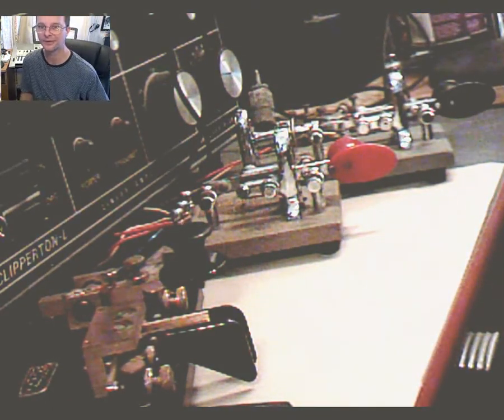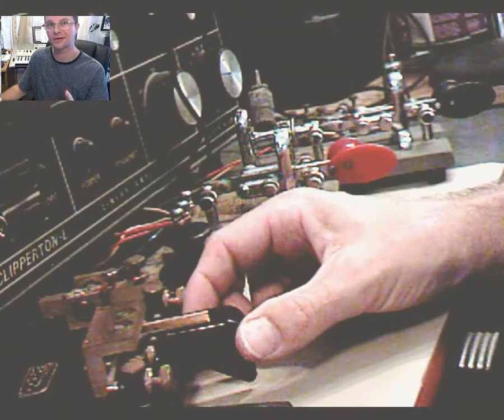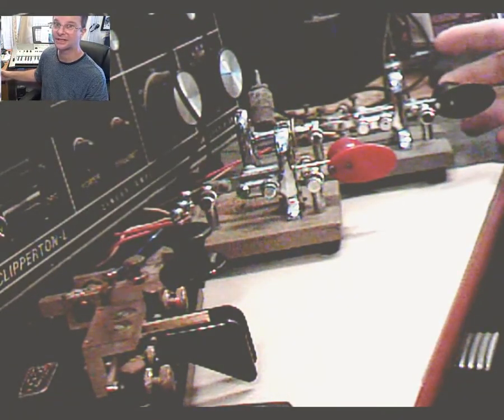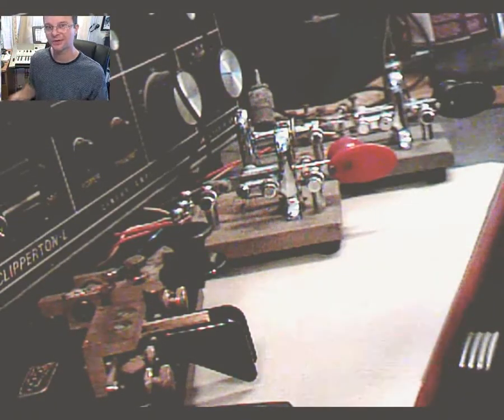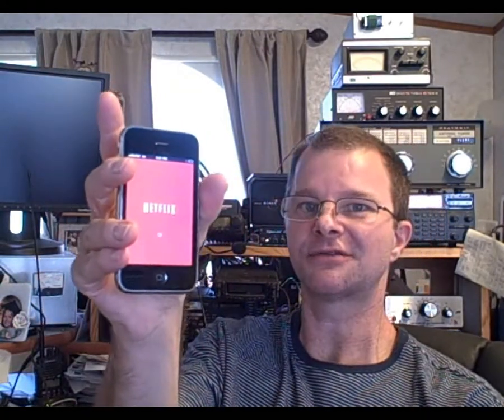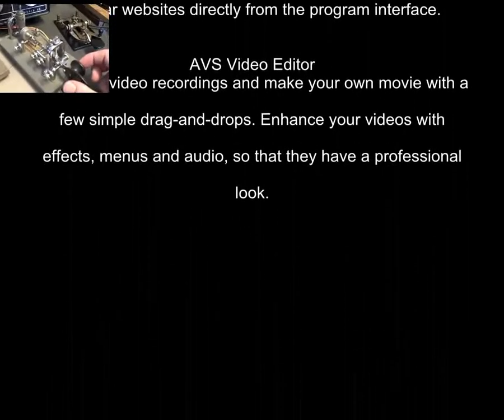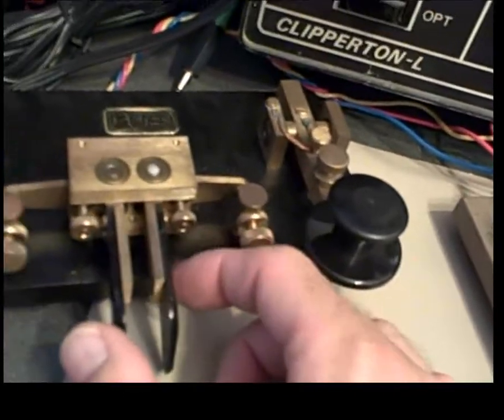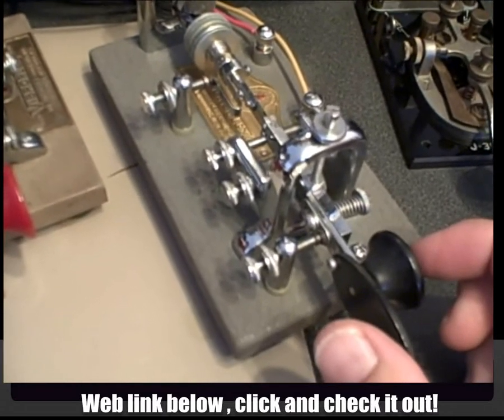Video editing software demo - having some fun!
Testing out a new feature I found in the video editing software that I didn't know about!  Sort of 'picture in picture!'  fun fun!